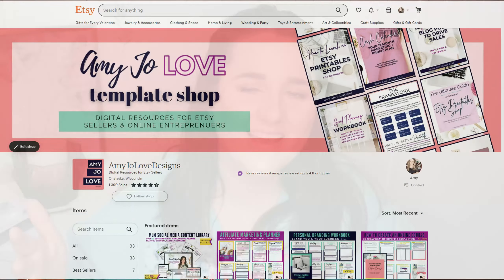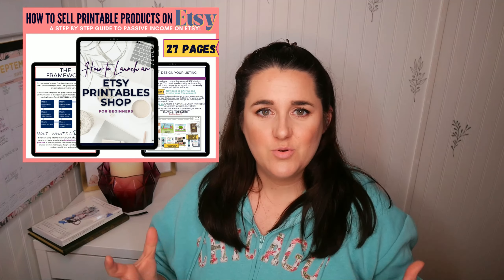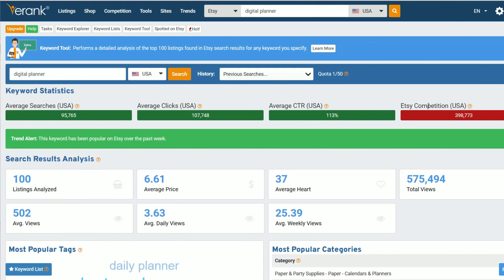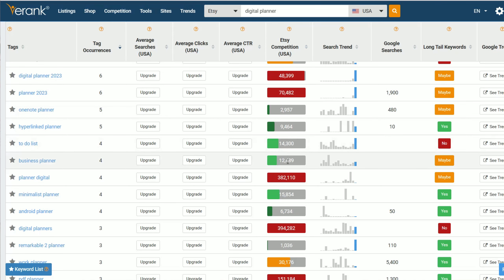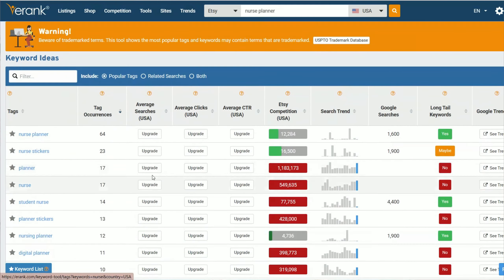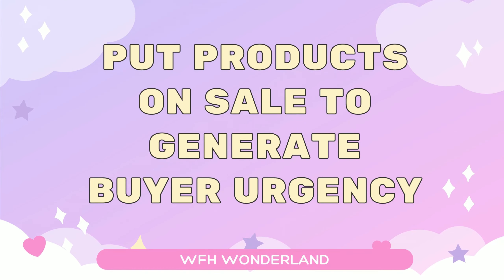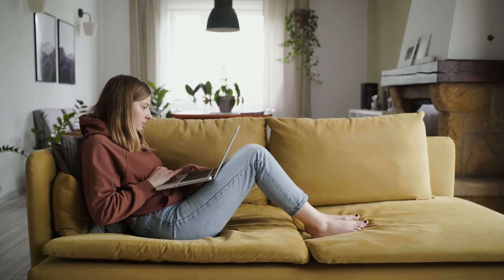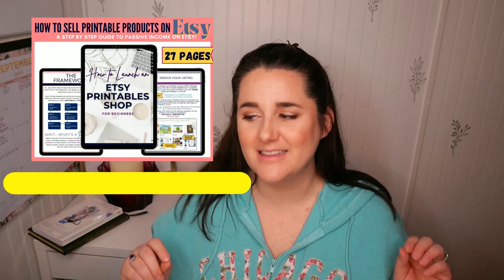5 Money Making Tips For New Etsy Printable Shops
I am a Top 5% Etsy Seller breaking down five tips and tricks for new Etsy Sellers to make more money with their new printable and digital based Etsy Shop!